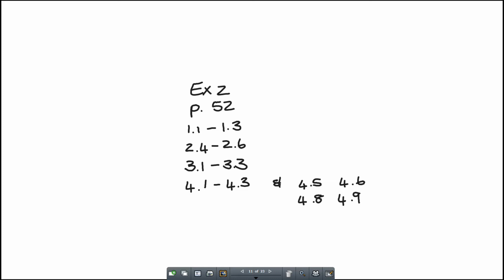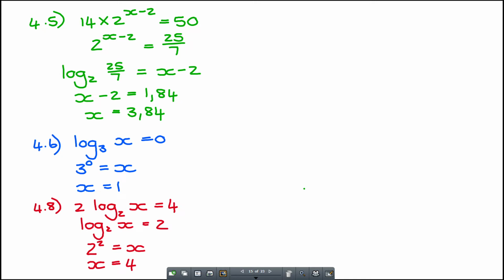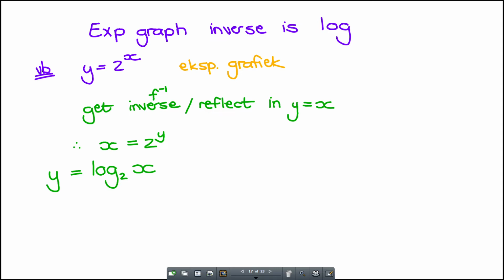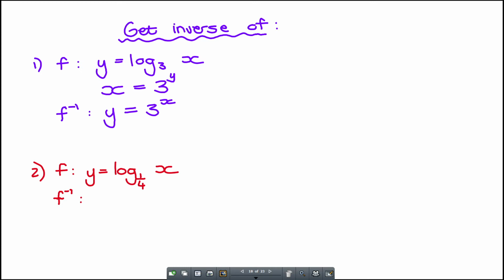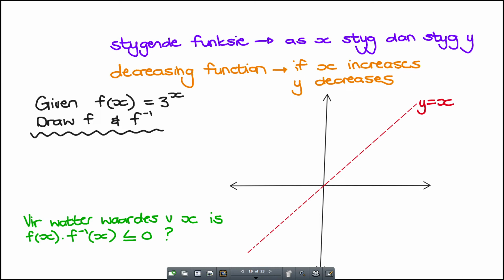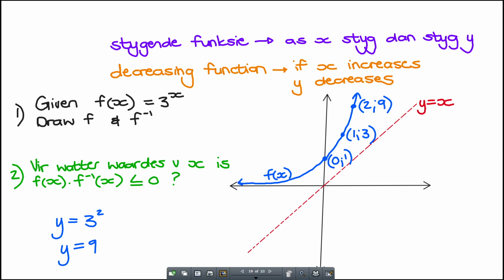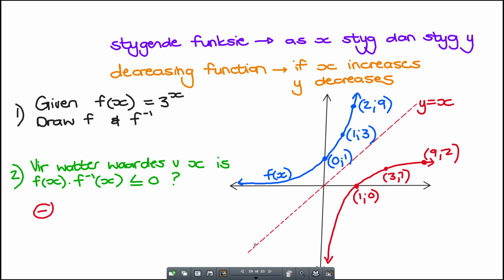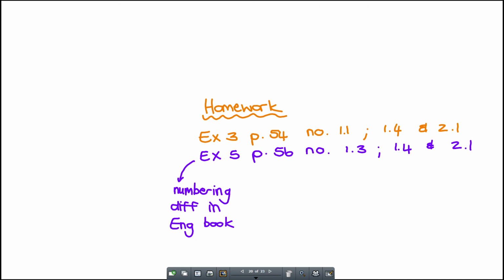gr12 Logs 12 Mei